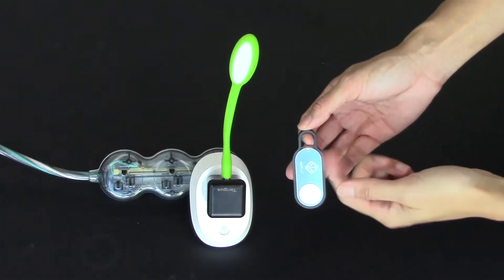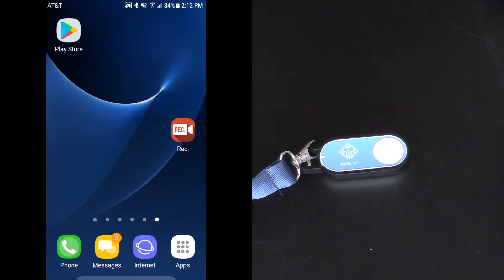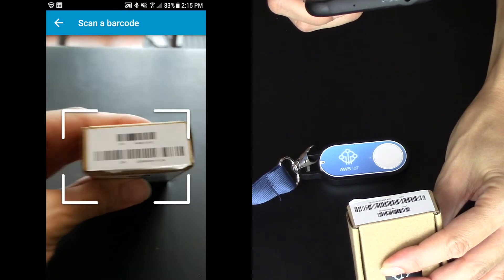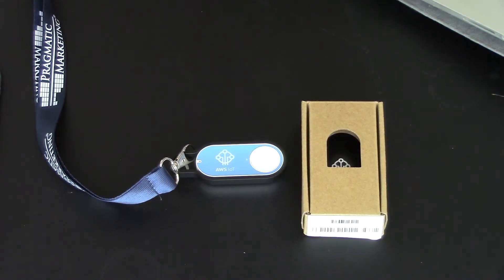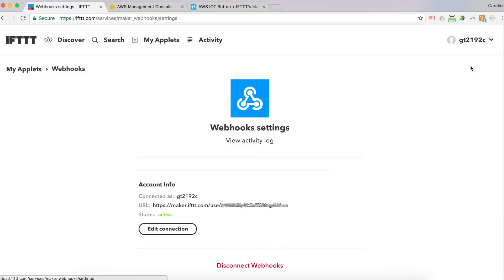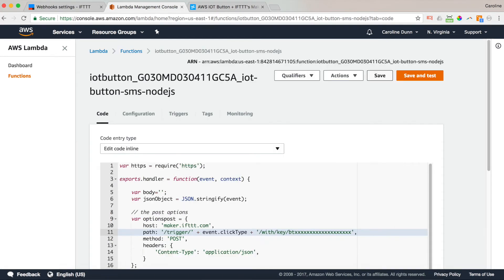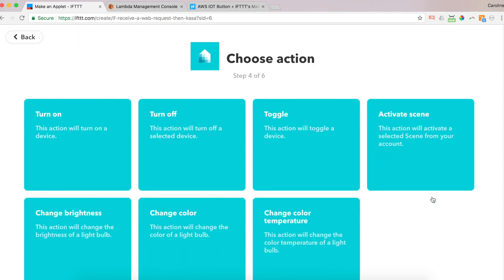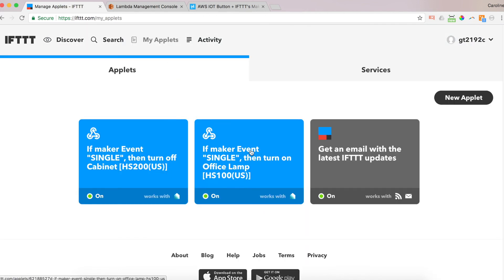How to Setup TP-Link Smart Switch / Smart Plug with an AWS IoT Button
Control your TP-Link Smart Plug and TP-Link Smart Switches with an AWS IoT Button. In this video, I'll show you how to connect a TP-Link Smart Plug and TP-Link Smart Switch to an AWS IoT Button.

For the project, you'll need:
AWS IoT Button (please do not discard the box)
TP-LINK Smart Plug
TP-Link Smart Wi-Fi Light Switch
AWS Account (you'll need a credit card to create an account)
IFTTT Account (free to create)
Mobile device to download and install the AWS IoT Mobile app
Computer with Internet access (Windows or Mac)

This is NOT a paid endorsement. I purchased the AWS IoT Button with my own funds.